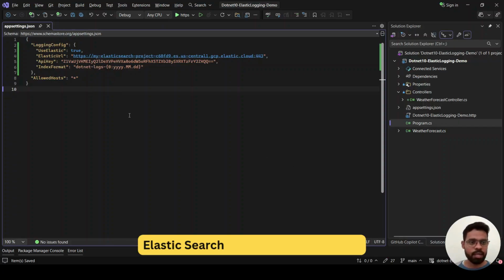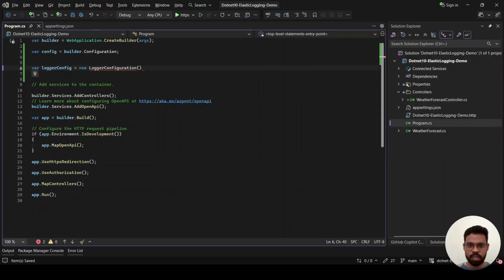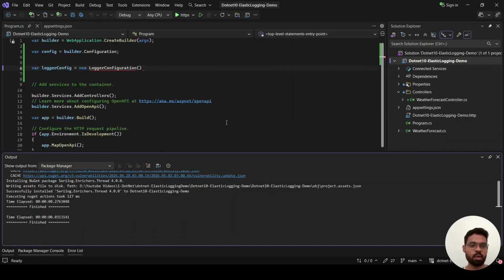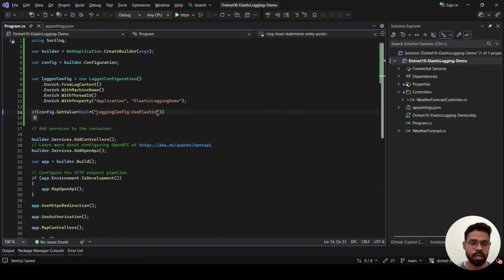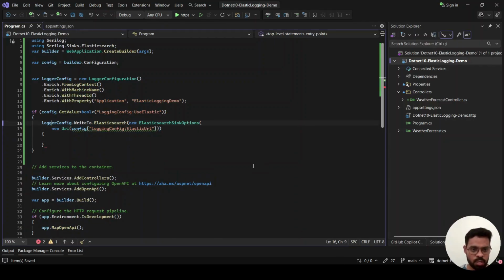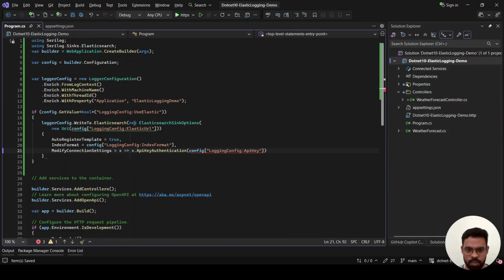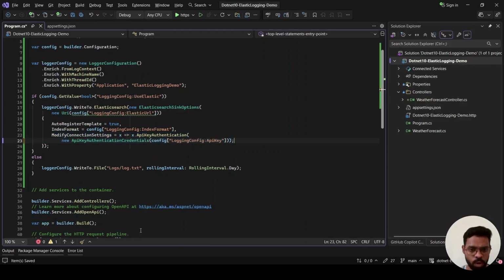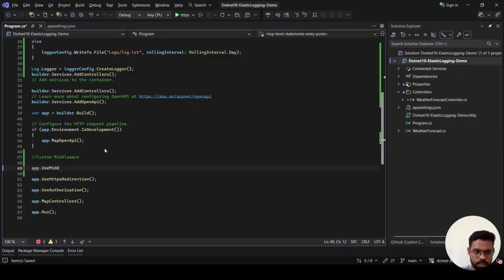Part 5 | Setup Serilog with ElasticSearch in .NET 10 | Full Tutorial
In this video, we configure Serilog in .NET 10 and connect it directly to ElasticSearch for centralized logging.

You’ll learn:
✔ Install Serilog packages
✔ Configure Serilog in .NET 10
✔ Connect Serilog with ElasticSearch
✔ Structured logging setup
✔ Best practices for production logging

This tutorial is essential for developers building scalable APIs and enterprise applications with advanced logging.